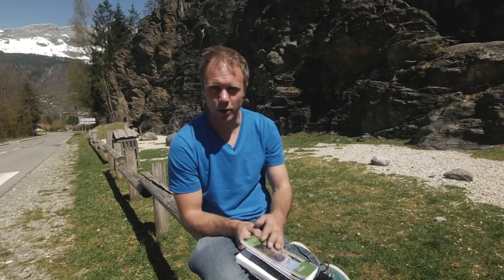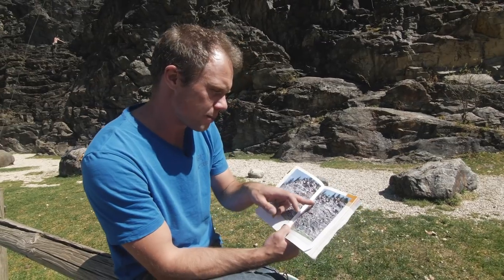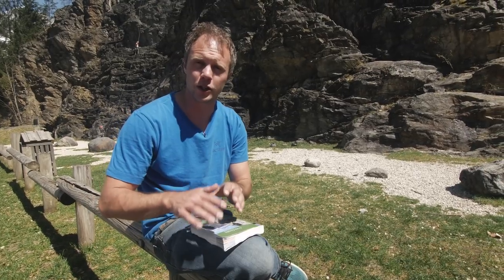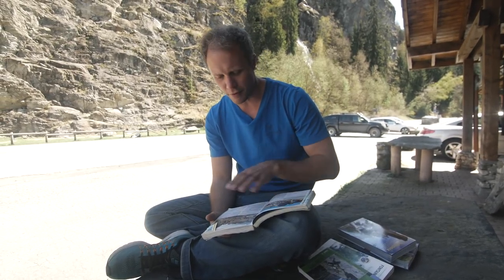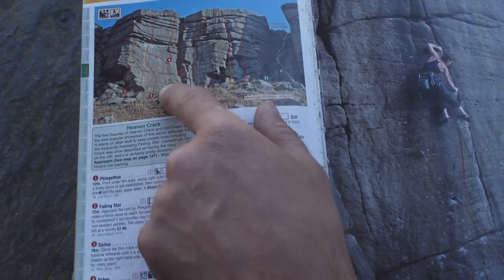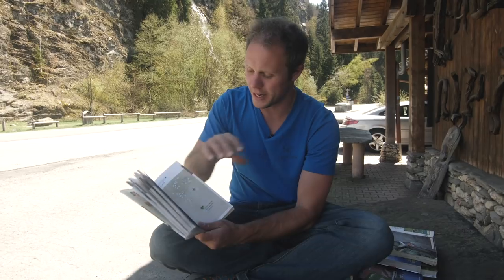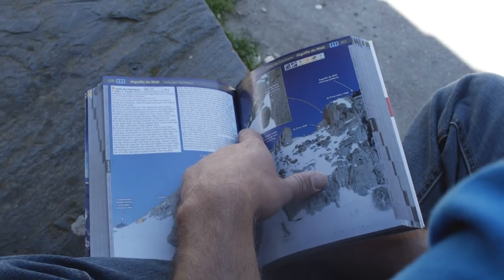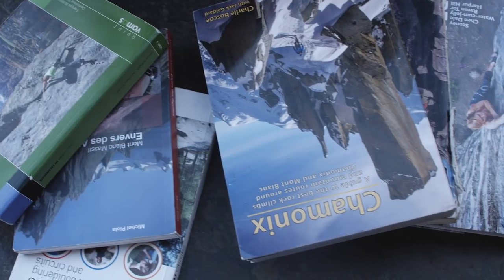How Do You Use A Climbing Guide Book? | Climbing Daily Ep.1158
This show is aimed at people starting to climb outside for the first time, making the transition from pulling on plastic to real rock. We look at how to use a guidebook and the different types available. Hopefully this video will make the mysterious world of guidebooks a little easier to understand.